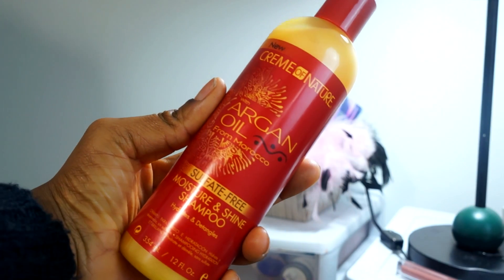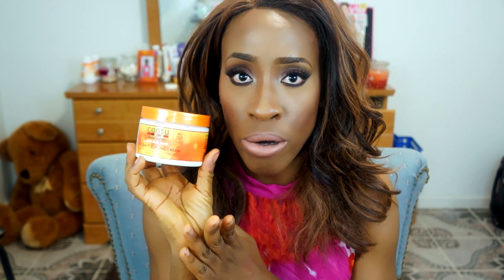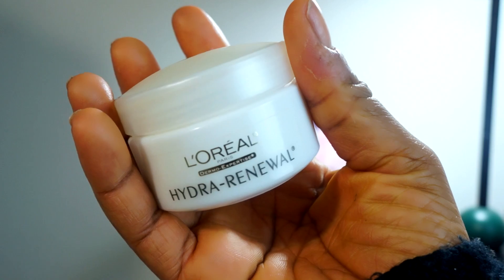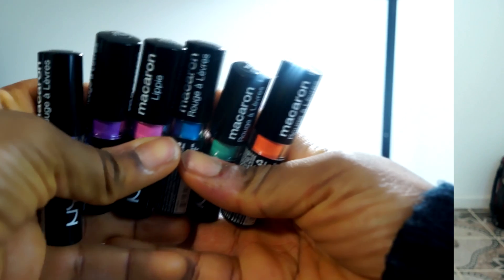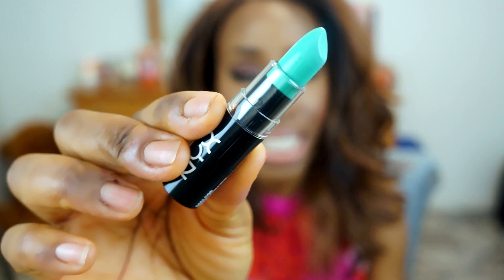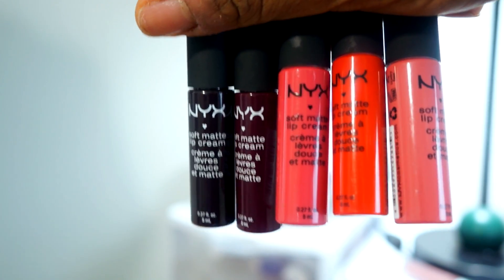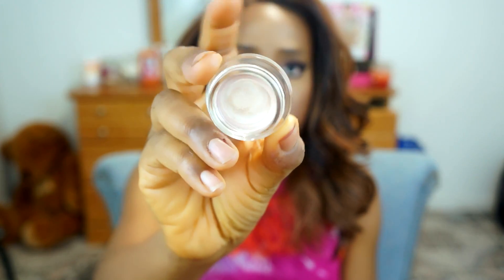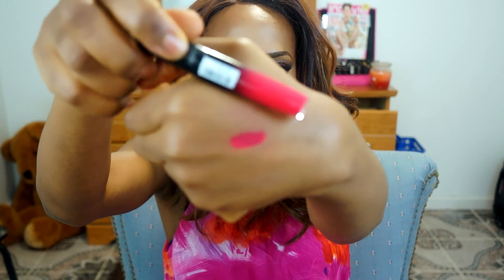Beauty Haul: (NYX Cosmetics, Ben Nye, Skin Care,Natural Haircare)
Voting Poll Has Closed: I WON GUYS Thank you so much for your support

I have a lot of goodies to share with you guys, So if you like watching haul videos please keep on the watching and don't forget to SUBSCRIBE if this is your first time on my channel and you enjoy what you see.

Products Mentioned:
Creme of Nature Argan Oil Sulfate-Free Shampoo
African Pride Olive Miracle Leave-in Conditioner
Cantu Shea Butter Coconut Curling Cream
Beautiful Textures Curl Definer Styling Custard
Summer's Eve Cleansing Wash For Sensitive Skin
L'Oreal Hydra-renew Moisturizer
Neutrogena Naturals Face Cleanser and Makeup Remover
Skintimate Moisturizing Shave Gel: Raspberry Rain
NYX Macaroon Lipsticks: Blue Velvet, Violet, Lavender, Rose, Orange Blossom, and Pistachio
 NEW NYX Matte Lipsticks 2014: Siren, Temptress, Daydream, Street Cred, and Sable
NEW NYX Soft Matte Lip Creams 2014: Morocco, Antwerp, Transylvania, Copenhagen, Ibizia
Nyx Lipliner: Nectar
NYX HD Concealer: Yellow
Real Techniques Blending Sponge
Maybelline Color Tattoo: Pure Nude
Ben Nye Luxury Powder: Banana
NARS Nail Polish: Dream Life
Rimmel Show-off Lip Lacquer: Stellar

Brushes I use : Royal Care Cosmetics & Coastal Scents
Camera I use :  SONY Alpha NEX-5R
Video Editing Software:  Sony Vegas Pro 12